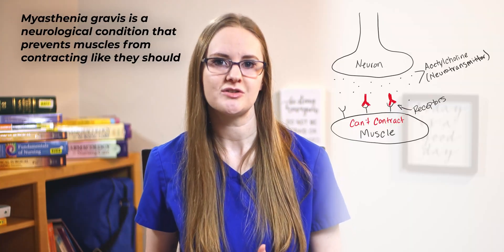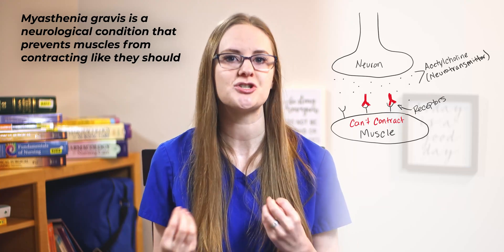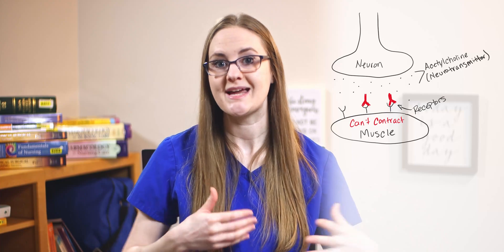Myasthenia Gravis Nursing Assessment and Treatment | Nursing Lecture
In this video, we're walking through the nursing assessment and treatment for myasthenia gravis. We won't stop there, we're going to walk through the critical thinking behind it all, so you know why you are doing it.

Myasthenia Gravis Pathophysiology:

Myasthenia Gravis is a neurological condition that prevents muscles from contracting like they should.

Myasthenia Gravis Nursing Assessment:
Safety concerns
Vision
Ability to swallow and their gag reflex
Respiratory effort and monitor their respiratory muscles for involvement

Tensilon Test:

The medication Tensilon (or edorphonium) is an acetylcholinesterase inhibitor and it prevents the natural breakdown of acetylcholine. By preventing acetylcholine from being naturally broken down, it keeps more of it present at the neuromuscular junction and helps to flood the receptors and increase the chances of acetylcholine binding to any receptors that aren't yet blocked by autoantibodies.

If there is improvement in muscle contraction and lack of weakness, then the test is positive for myasthenia gravis.

Myasthenic Crisis:

This is when the respiratory muscles are quickly weakening, or they are already weakened, which can lead to respiratory failure. If Tensilon is given and they temporarily become better, then they are in a myasthenic crisis.

Nursing Interventions for Myasthenia Gravis:

In the video, we'll walk through the critical thinking for each of these and why you might do them. So you won't need to memorize this list because you'll actually understand the critical thinking behind each of these for your nursing exam.

Have emergency equipment ready
Assist with intubation as prescribed
Elevate head of the bed
Monitor meals
Encourage small bites and larger meals earlier in the day
Ensure they can ambulate safely
Move personal belongings where they can see them
Organize higher energy tasks in the morning
Educate the patient on possible triggers
Encourage rest
Medication audit
Give medications as prescribed

❓ COMMUNITY QUESTION: What's your biggest challenge with the nursing assessment in nursing school?

TIMESTAMPS:
Intro 0:00
Review 1:14
Nursing assessment 2:17
Treatment and nursing interventions 7:23

RESOURCES:

1. FREE STUDY CHECKLIST

2. JOIN THE COMMUNITY

3. NURSING SCHOOL STUDY SYSTEM
This complete guide gives you the full step-by-step process for how to study in nursing school.

💉 Dose Calc Course
Learn how to get dose calc questions right every time.

💉 Medication Database
Learn meds faster and easier.

💉 Nursing Fundamentals Course
Pass nursing fundamentals with these step-by-step videos.
BONUS: FLUIDS AND ELECTROLYTES COURSE INCLUDED!